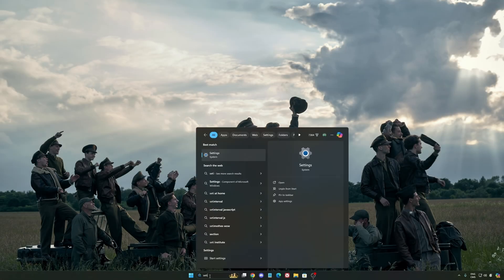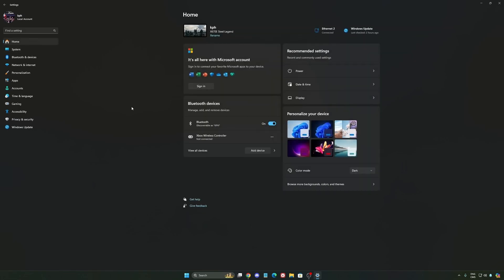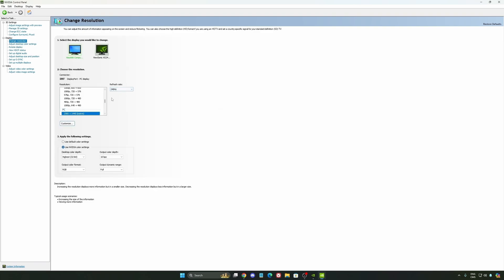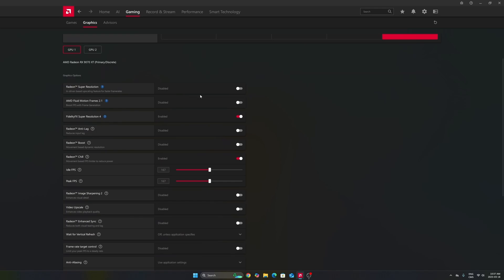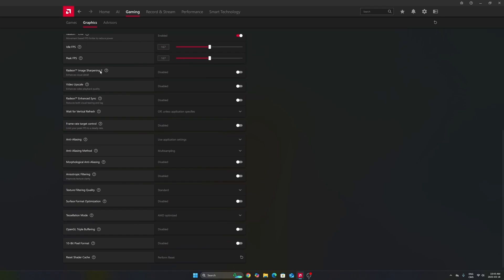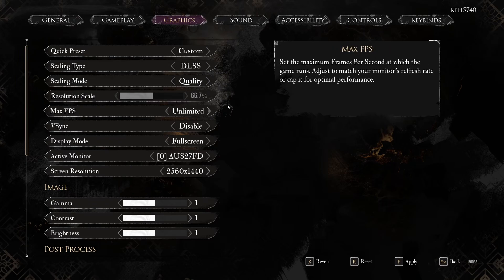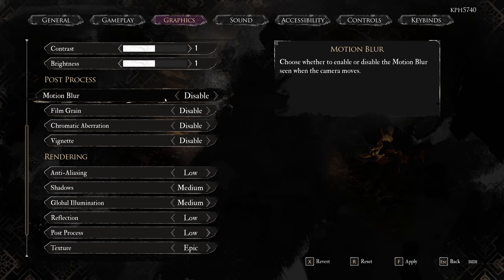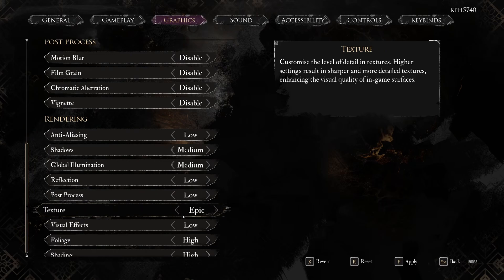Clair Obscur: Expedition 33 - Best PC Settings to BOOST FPS & Visibility Instantly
💡 Whether you're on NVIDIA or AMD, this video walks you through step-by-step optimizations to help you get the most out of Clair Obscur: Expedition 33.

⏱️ Video Chapters:
0:00 – Windows Optimization + NVIDIA Settings
4:40 – AMD Radeon Settings
8:38 – In-Game Settings Clair Obscur: Expedition 33

🖥️ PC Specs:
• CPU: Ryzen 7 9800X3D
• GPU: RTX 4090
• RAM: 64GB DDR5 6400 MHz
• Headphones: Sennheiser HD 490 pro
• Microphone: Shure SM7DB
• Keyboard: Wooting 80
• Mouse: Pulsar X2v2 Crazylight
• Camera: Elgato FaceCam MK2